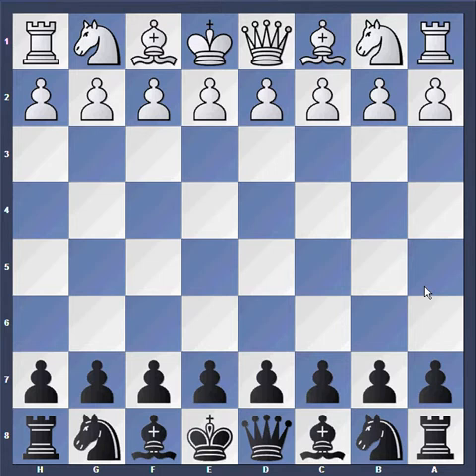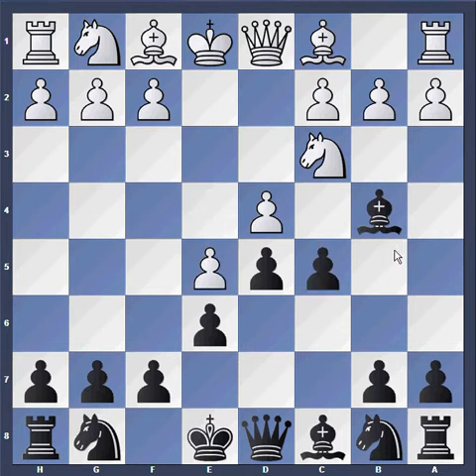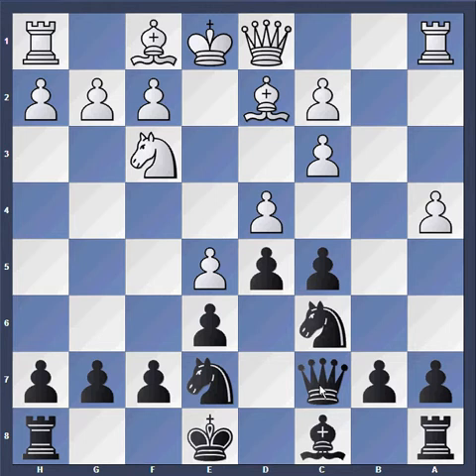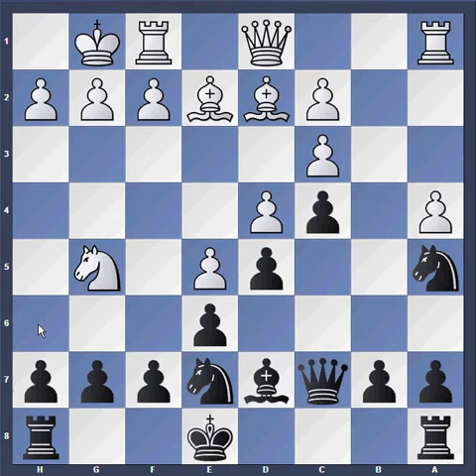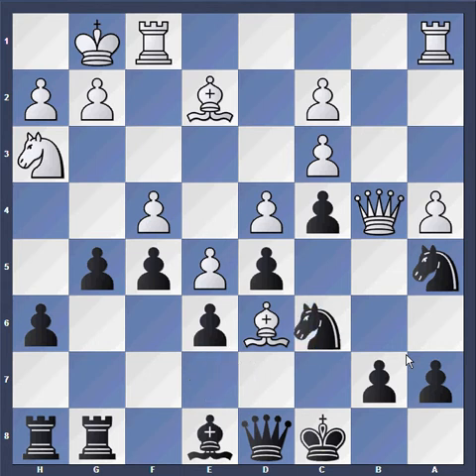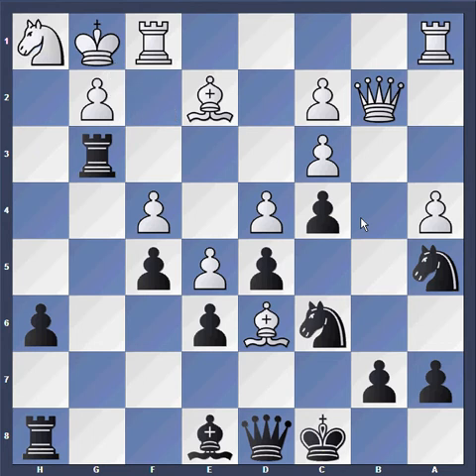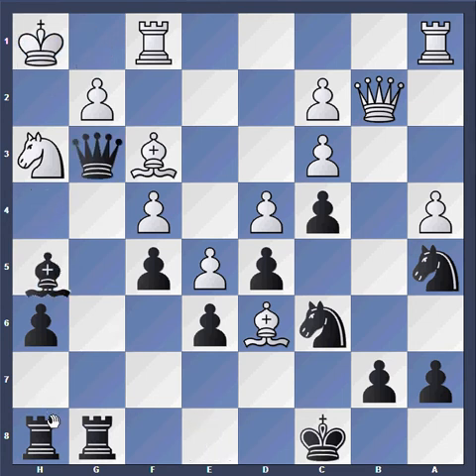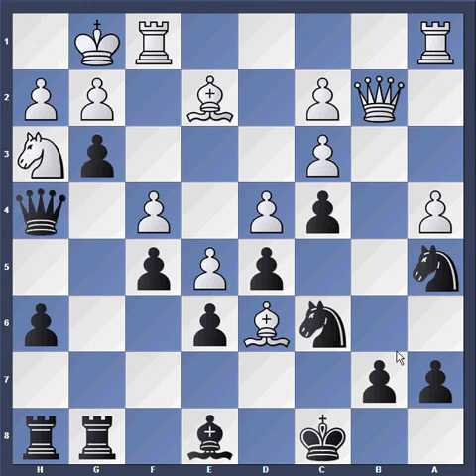Instructional Chess Video: Easy Win With NO Counterplay!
Hi everyone,

I hope you enjoyed my video. It was a short one I put up just to let you guys know I'm going to start making videos again.

Seikster.